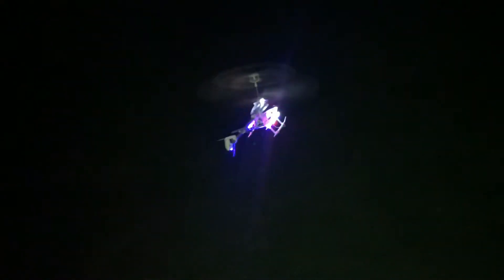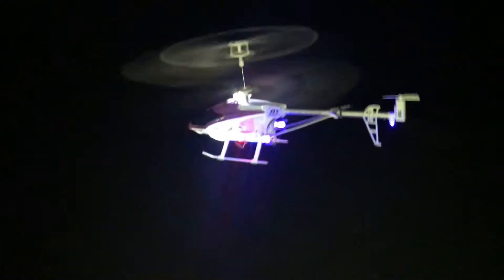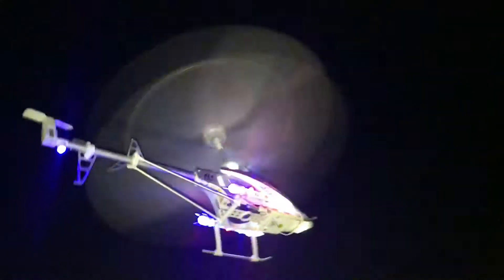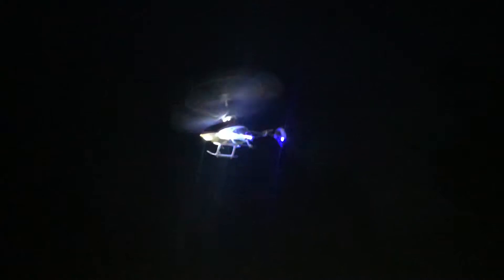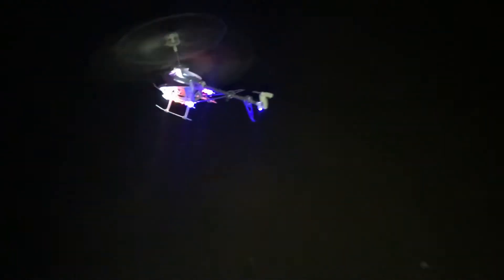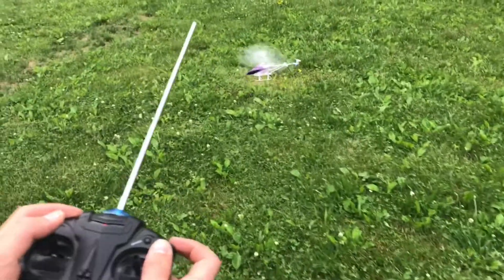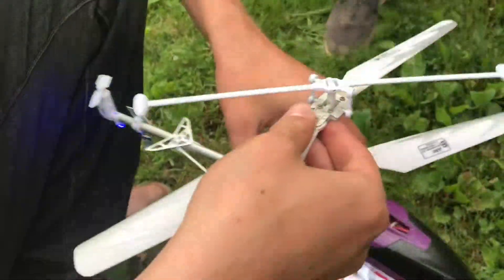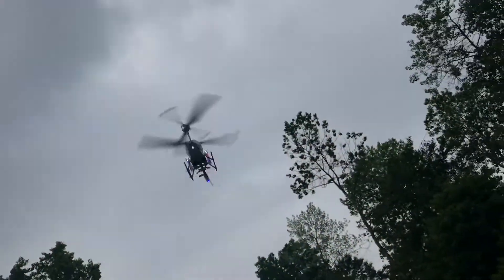FLYING the dragonfly extreme helicopter at night amazing